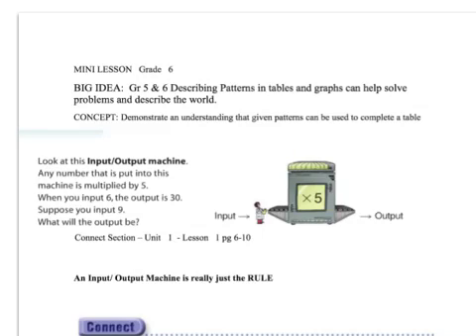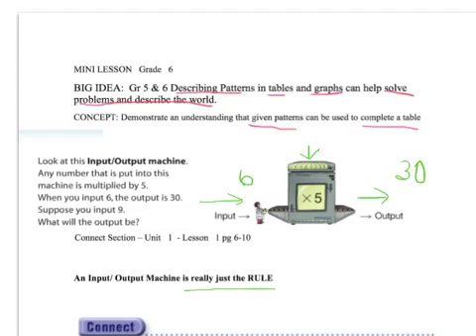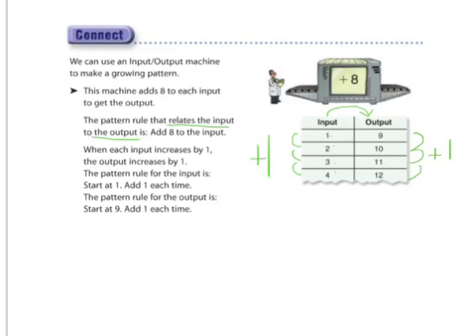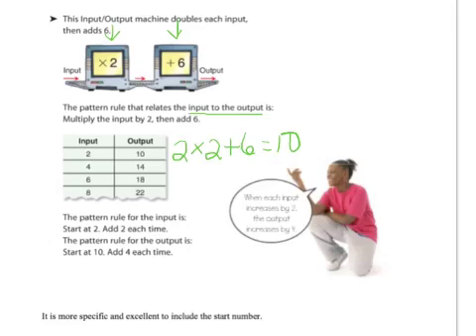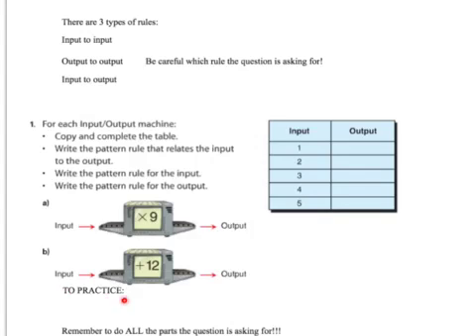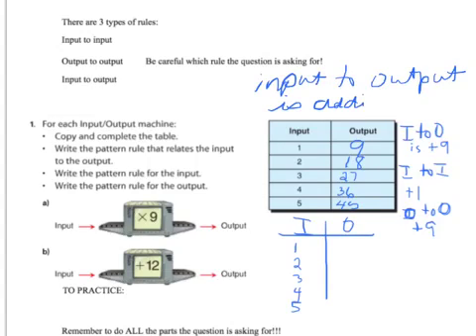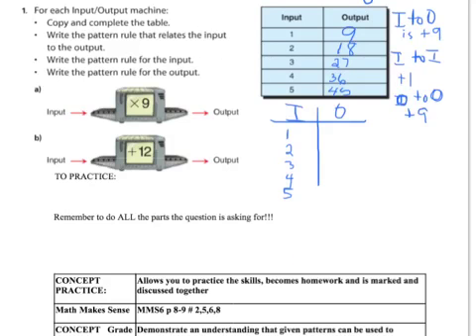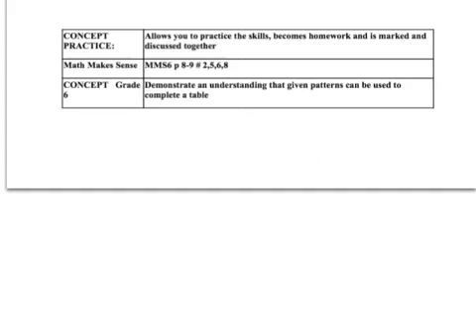Given pattern rule-6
given pattern rule -6vw